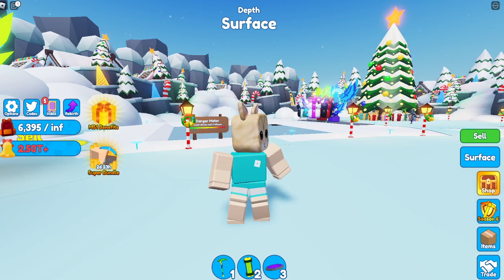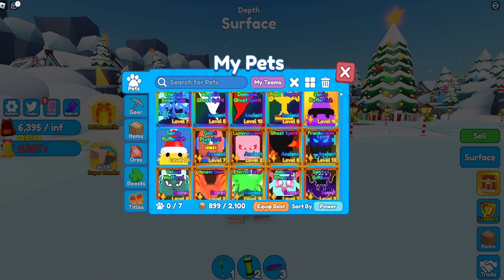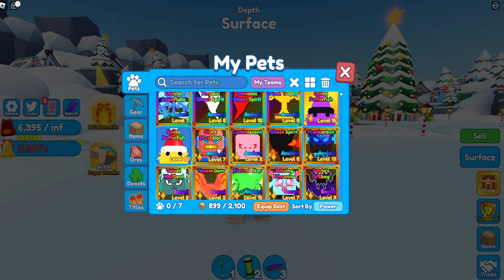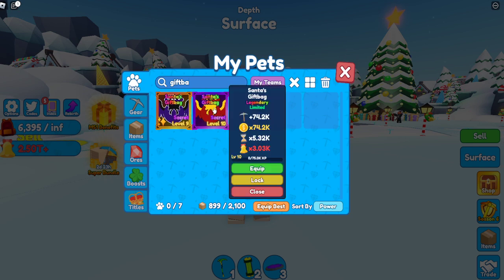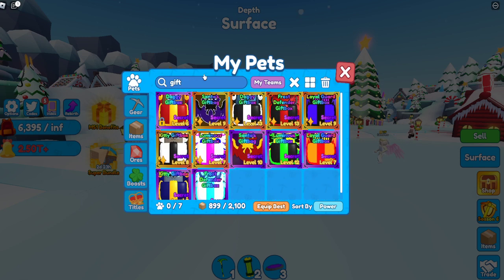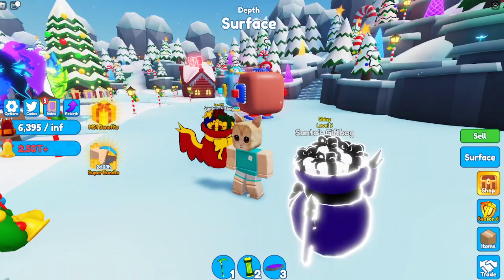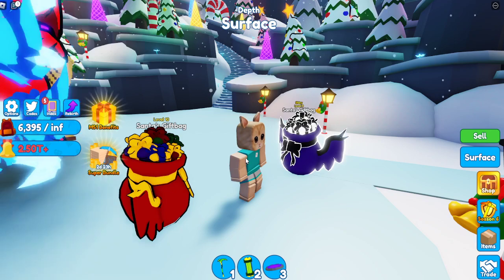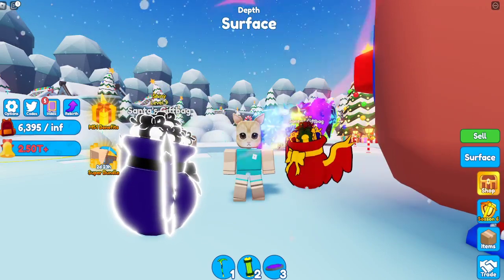🎅 NEW *SANTA'S GIFTBAG* SECRET PET in Mining Simulator 2 ❄ CHRISTMAS EVENT! ❄ (Roblox)